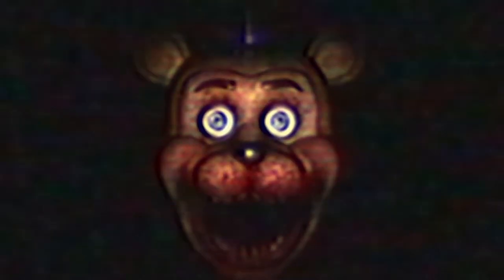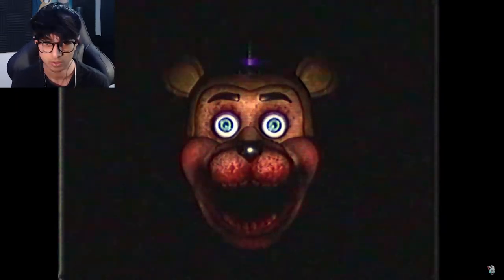This Tape Will DISTURB YOU... | Nonexistent video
the latest fnaf tape has been released and this one is by far the creepiest...

don't forget to join the MALILKONG army and turn on that notification bell to keep up with my videos I post 3 videos a week YOUR NOT GONNA WANT TO MISS OUT!!😆😜You guys are awesome stay awesome and enjoy the video and have a blessed day!!.